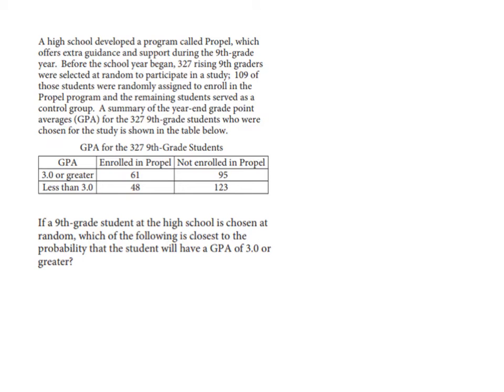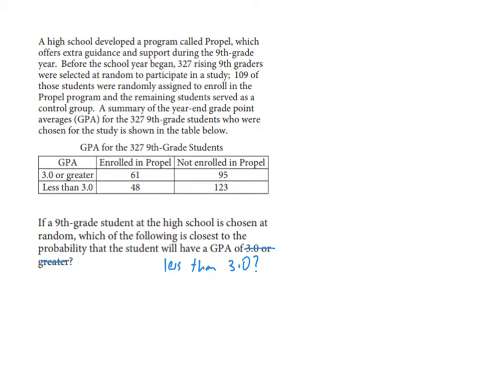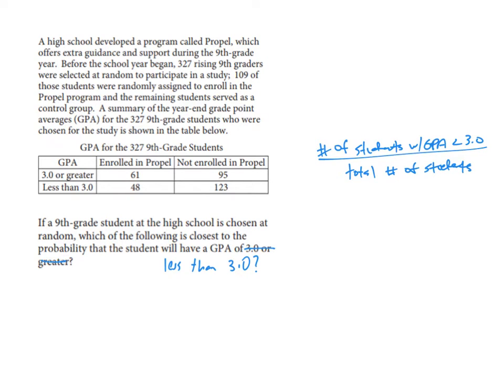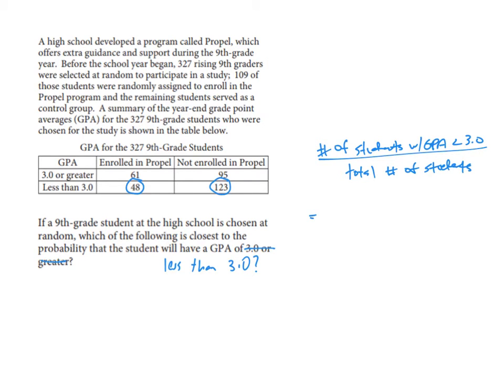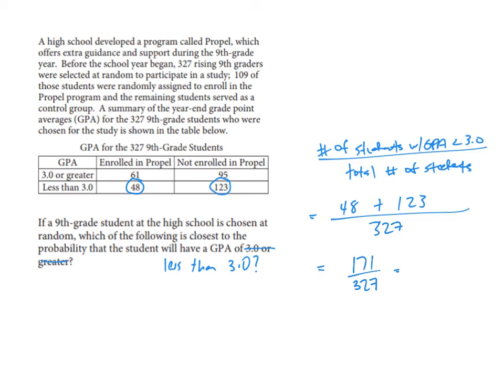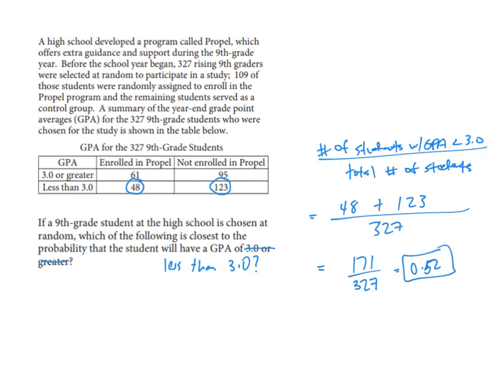PSAT Prep - Probability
This video is designed to help with:
Algebra 1 PSAT/SAT #2 Problem 1